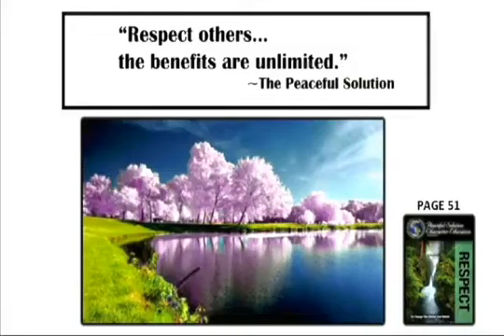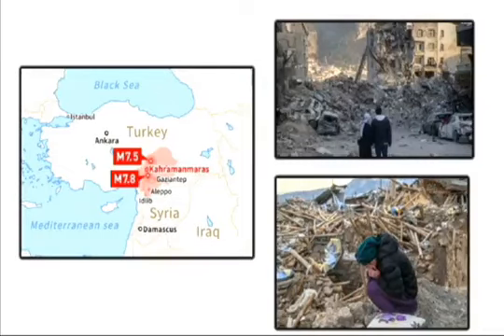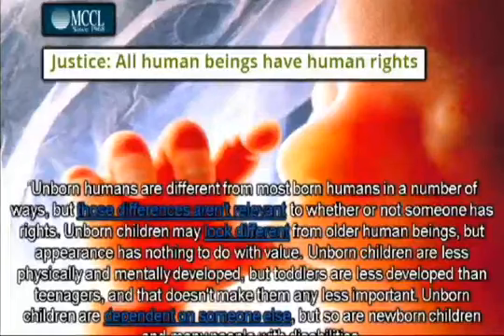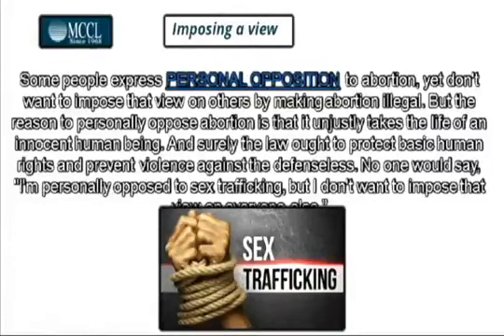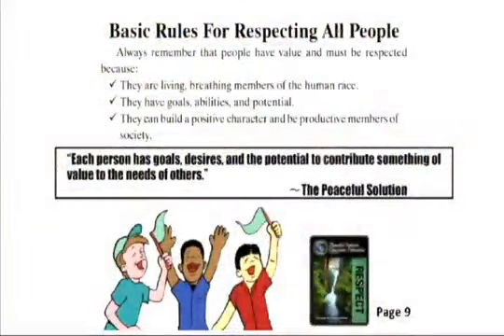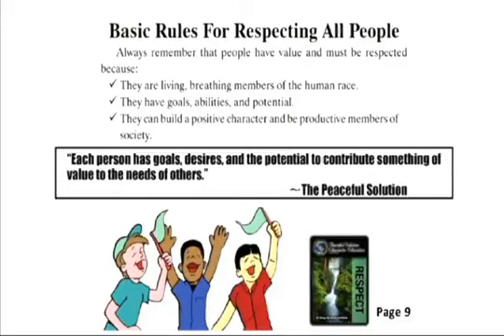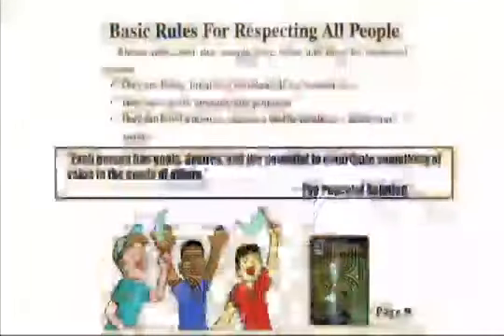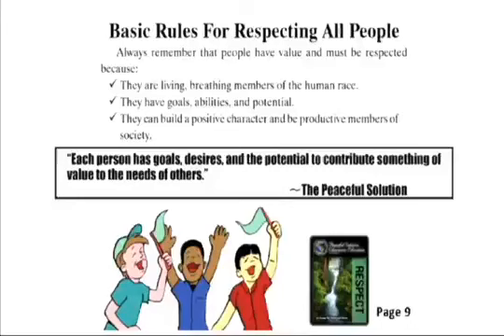3 01 2023 Men's PSCEP the Peaceful Solution Character Education Program Teacher Certification Class